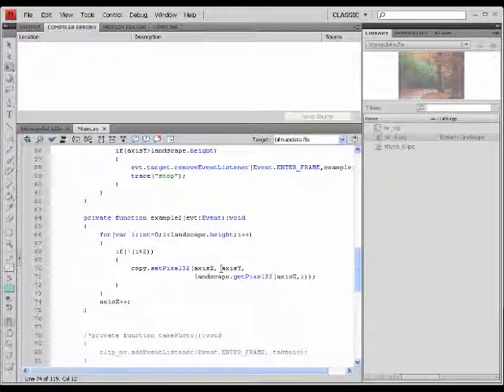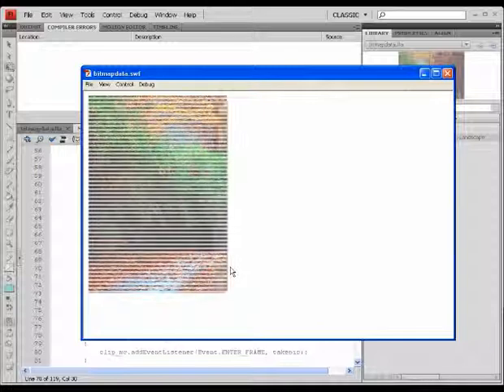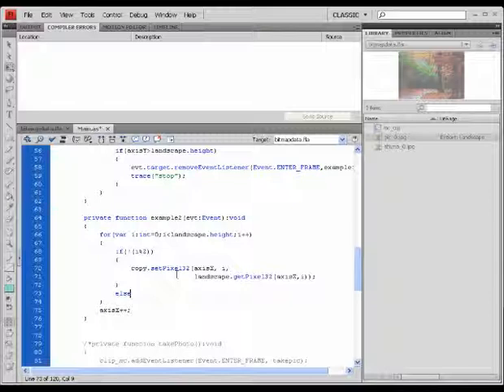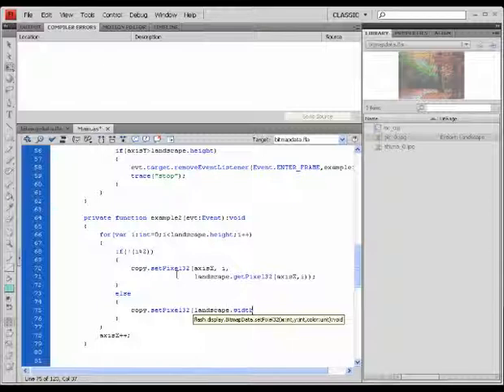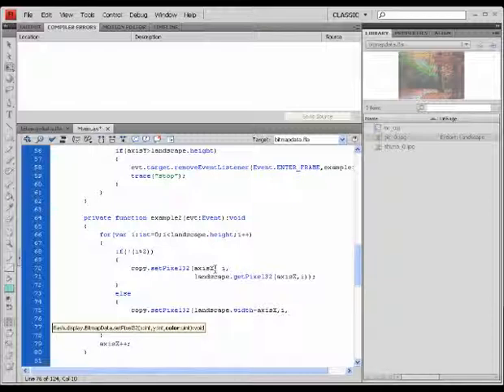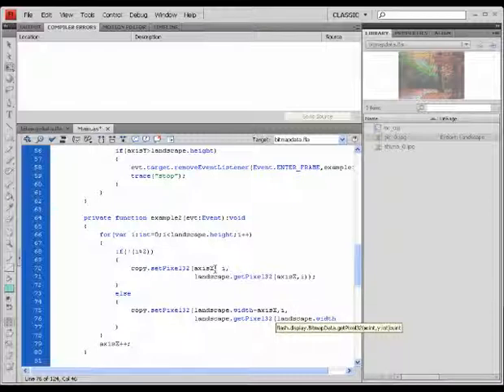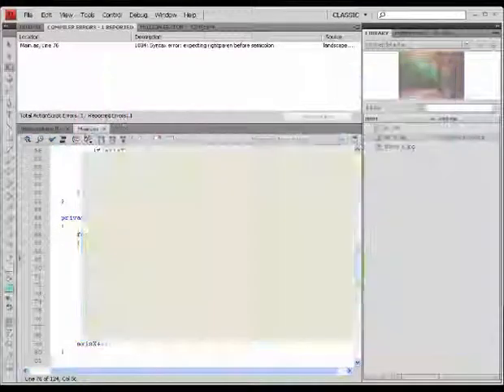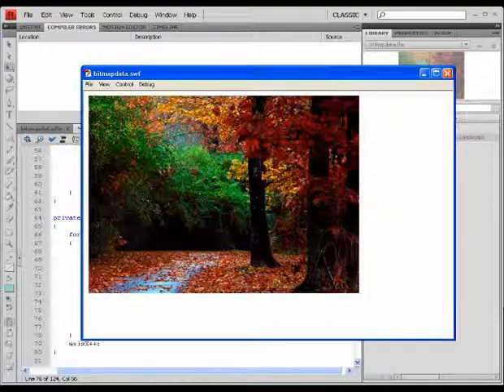Actionscript 3.0 Bitmapdata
Using the Bitmap and the BitmapData classes in ActionScript 3.0
What is the BitmapData class? - what is the Bitmap class? - create image animations - the draw method of the BitmapData class - methods setPixel and getPixel - images from the library straight to the stage on the fly using AS3 - screen capturing from the stage even during an animation and at timed intervals.